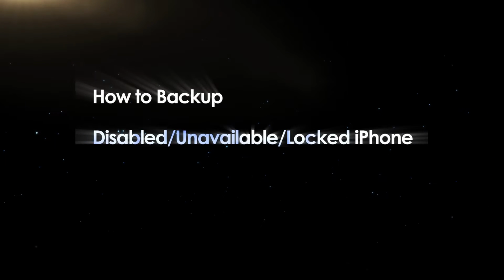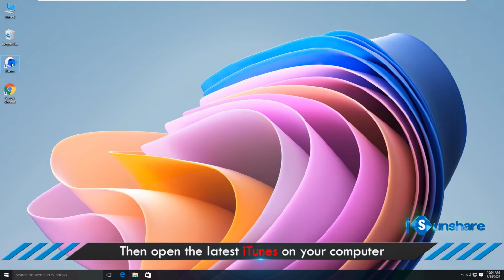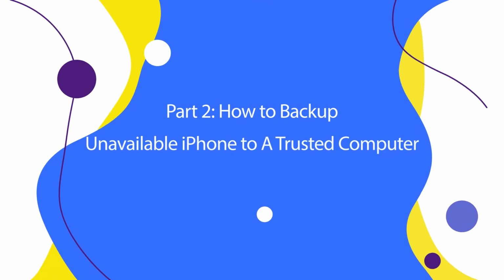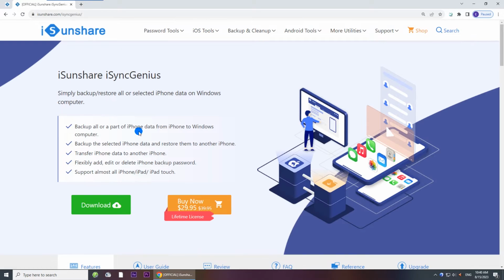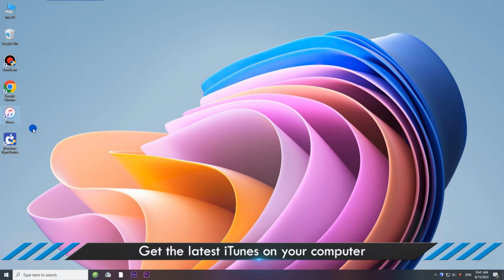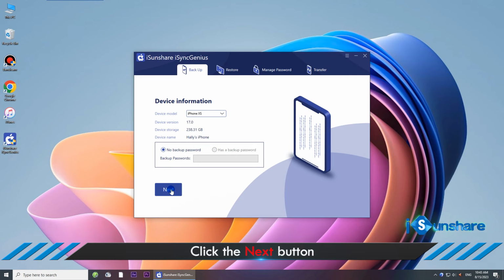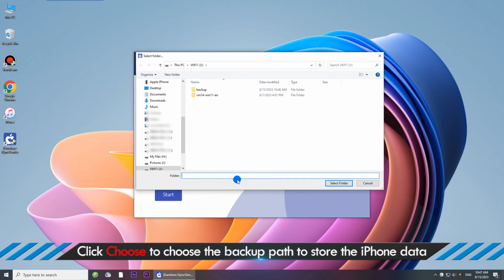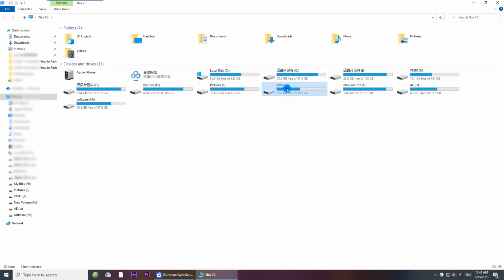How to Backup Disabled/Unavailable/Locked iPhone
If you forgot the iPhone passcode, is it possible to back up the iPhone data before resetting it? Yes, you can try these two ways to back up the disabled or unavailable iPhone.
Timestamps:
00:00 Intro & preview.
00:11 Back up disabled iPhone with iTunes
01:13 Back up iPhone with iSyncGenius if iPhone has trusted your computer before